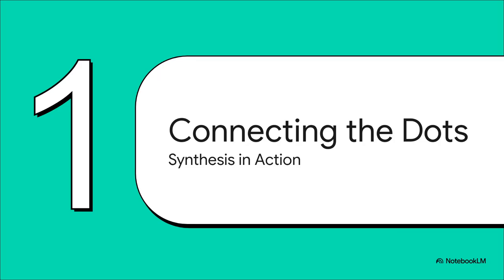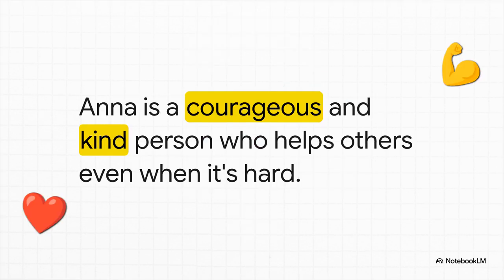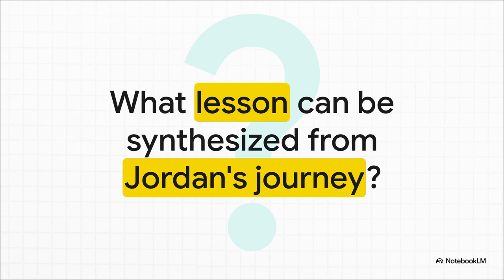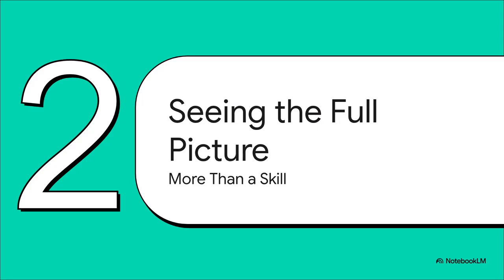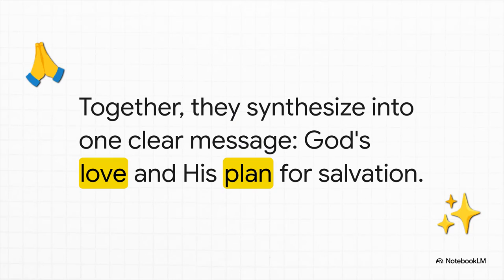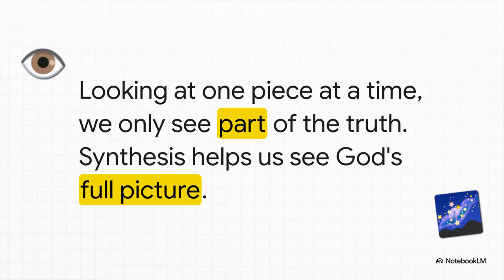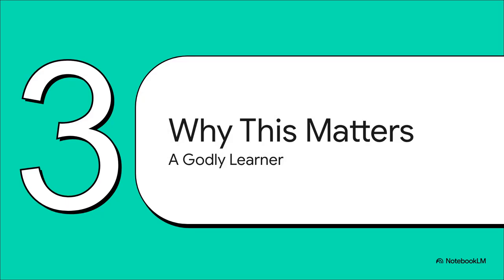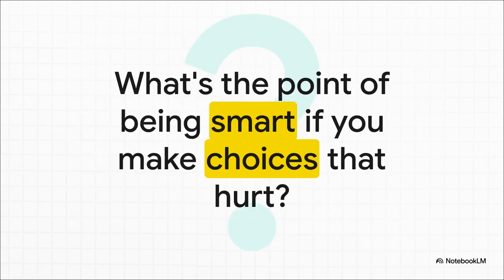👉Grade 6 English Summary vs Synthesis | Week 19 Day 2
Learn the powerful difference between summary and synthesis in this easy-to-understand Grade 6 English lesson! 🌟
In this video, you’ll discover how to move beyond simply retelling a story (summary) to connecting ideas and finding the deeper message (synthesis). Perfect for middle school students, homeschoolers, and Christian educators.

🧠 What You’ll Learn:
What is a summary?
What is synthesis?
How to combine ideas for deeper understanding
How faith and reflection can help you “see with God’s perspective”
Example passages and practice exercises

💬 Bible Connection: Ecclesiastes 12:13 – “Now all has been heard; here is the conclusion of the matter…”

📚 Perfect For:
Students learning reading comprehension and writing skills
Teachers looking for classroom videos
Homeschool parents teaching English with biblical integration